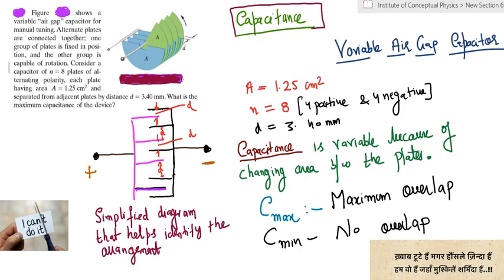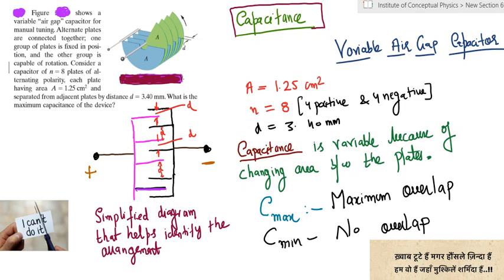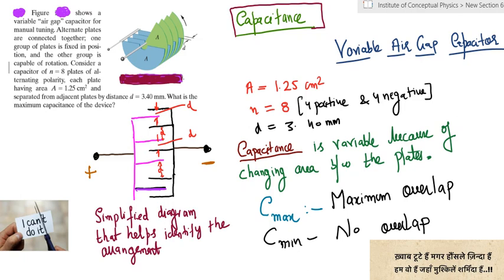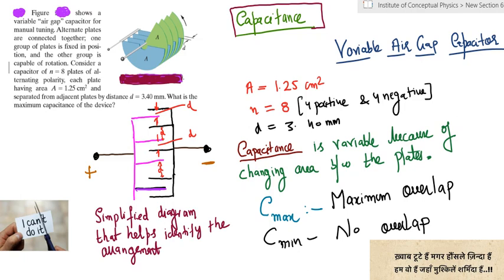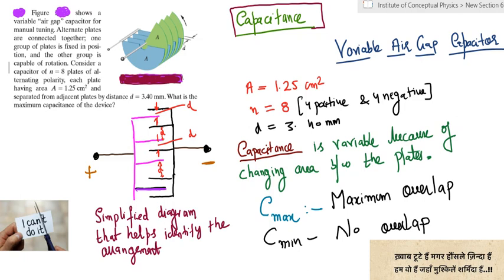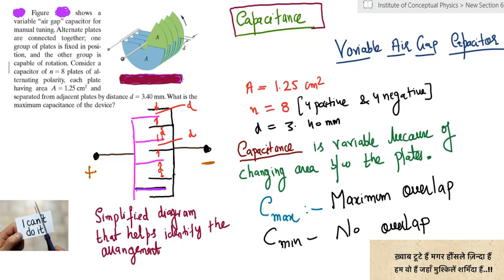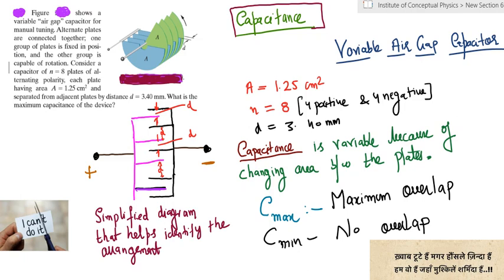Figure 25-35 shows a variable “air gap” capacitor for manual tuning. Alternate plates are connected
Figure 25-35 shows a variable “air gap” capacitor for manual tuning. Alternate plates are connected together; one group of plates is fixed in position,and the other group is capable of rotation. Consider a capacitor of n=8 plates of alternating polarity, each plate having area A=1.25 cm2 and separated from adjacent plates by distance d=3.40 mm.What is the maximum capacitance of the device?